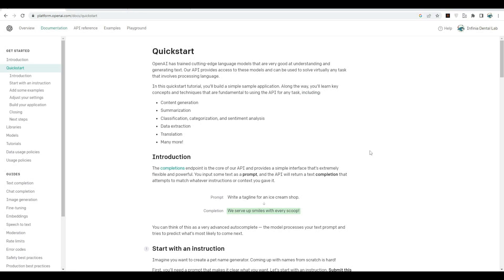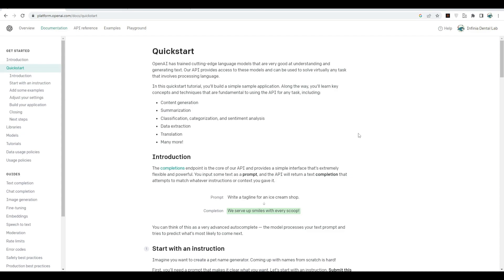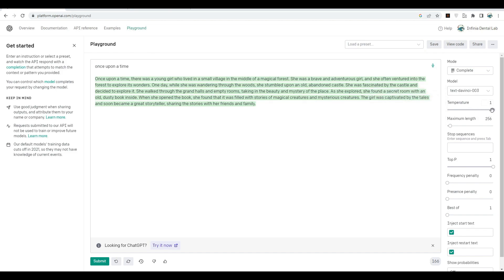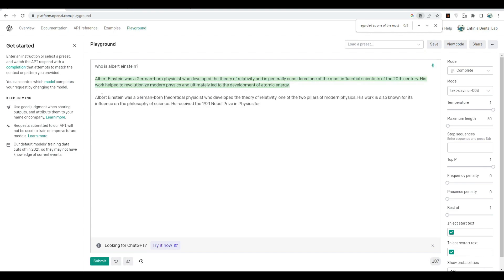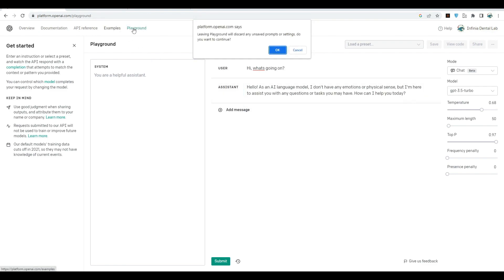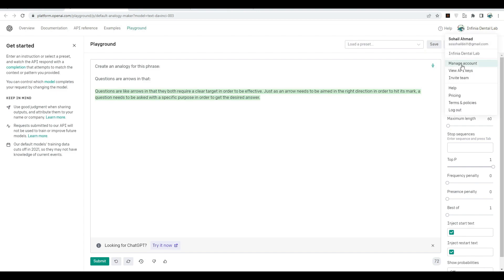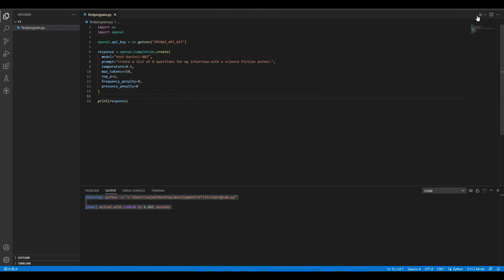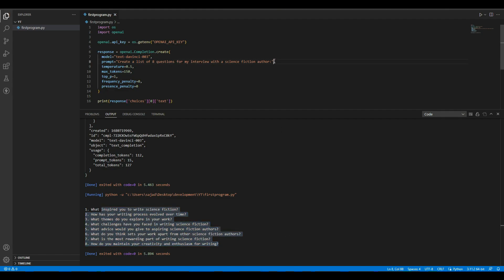OpenAI/ChatGPT Beginner Tutorial | pip install openai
This video will guide you through the basics of OpenAI's ChatGPT API and show you how to get started with building your own chatbots. you can use pip install openai in your vs code to install openai client and start to intract with openai or chatgpt apis